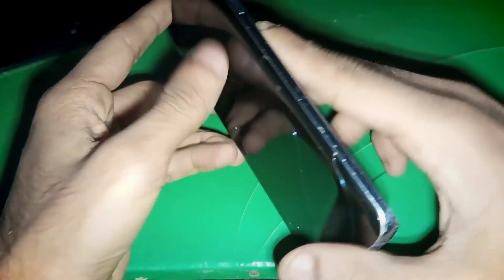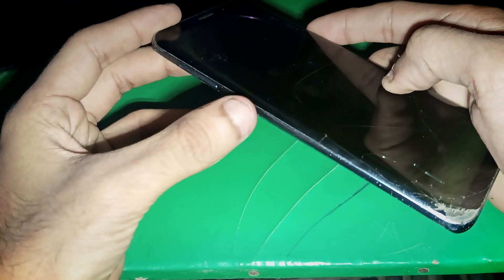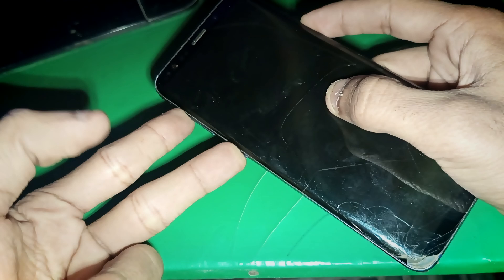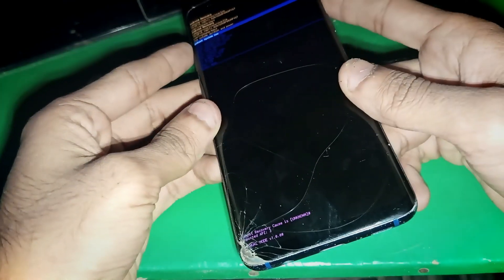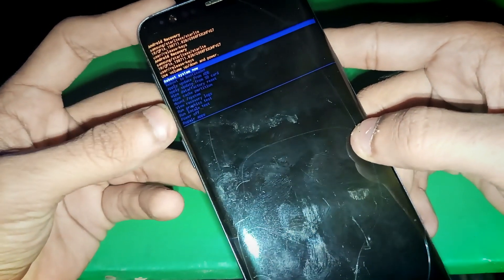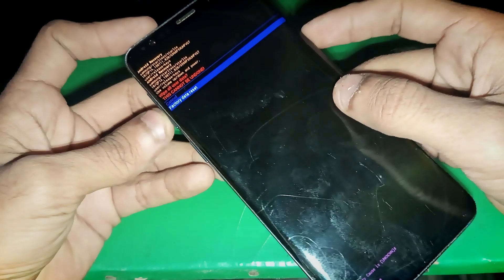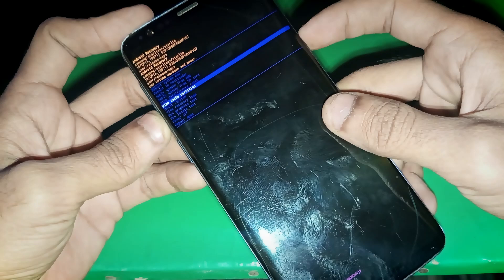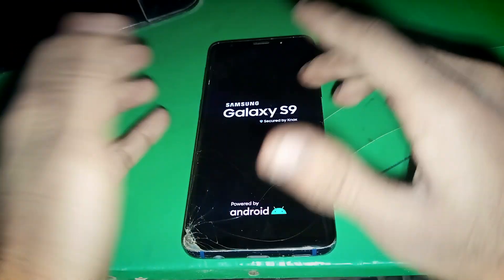Galaxy S9: How To Boot Samsung Galaxy S9 into Recovery Mode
This video tutorial will show you how to enter recovery mode for a Samsung Galaxy S9 smartphone.
This feature is used for installing updates or wiping data on your phone.